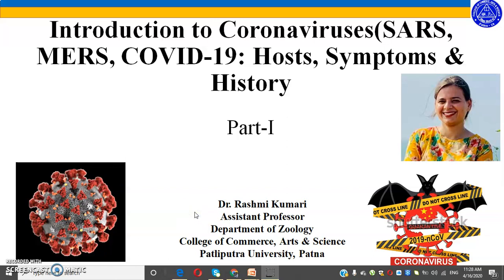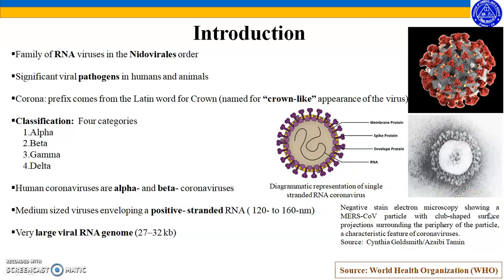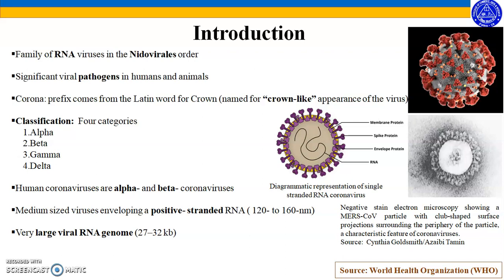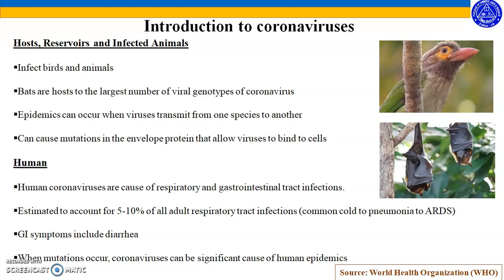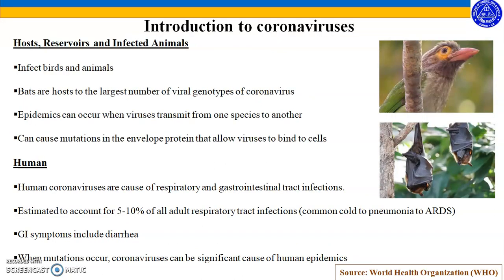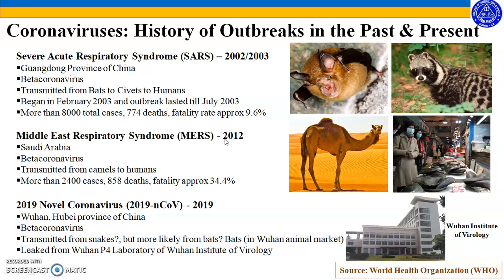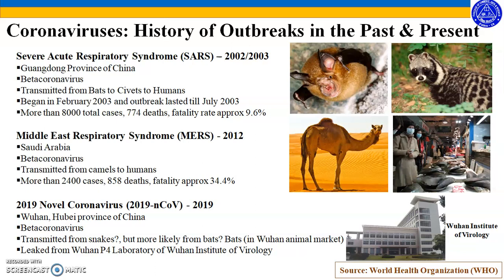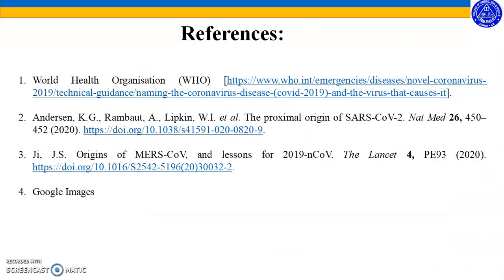Introduction to Coronaviruses (SARS, MERS and COVID-19): Hosts, Symptoms and History.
An introductory video of large number of video lecture series. This lecture gives an overview of all the outbreaks that has occurred in the past and going on in the present.